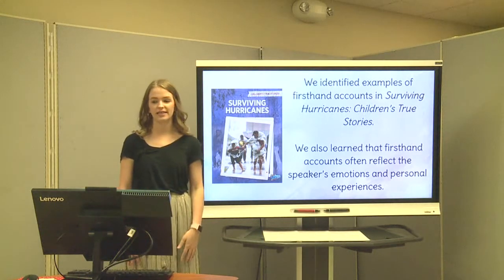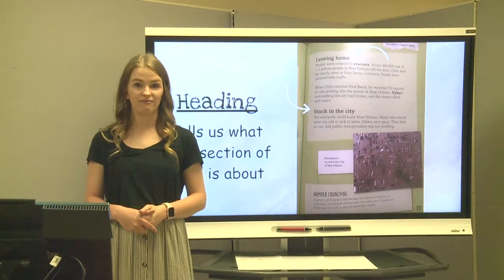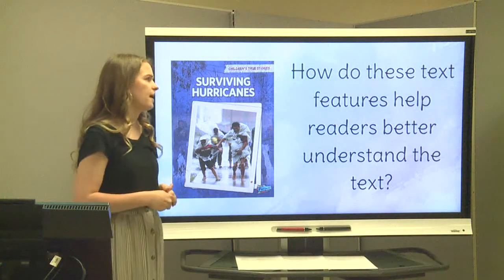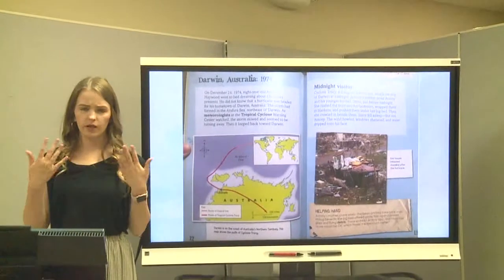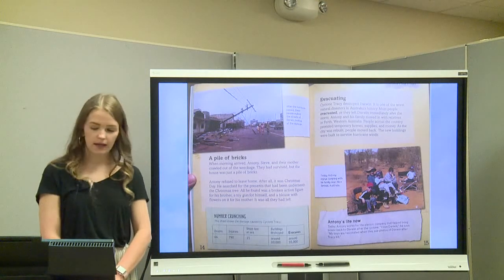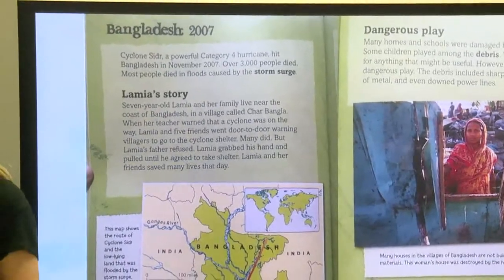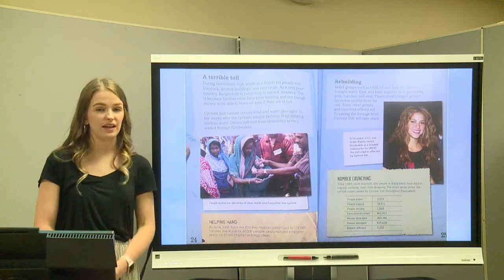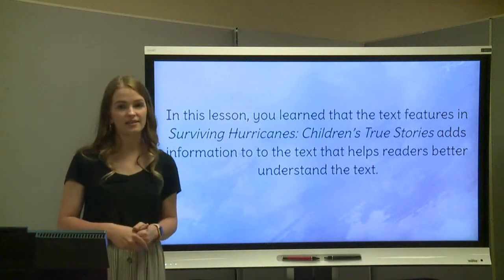4th grade ELA Hurricanes Lesson 3